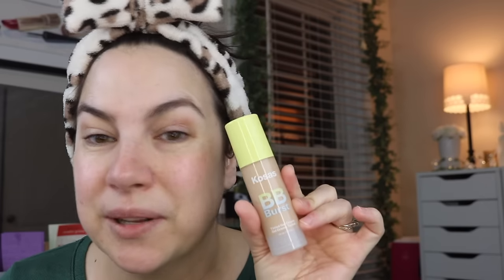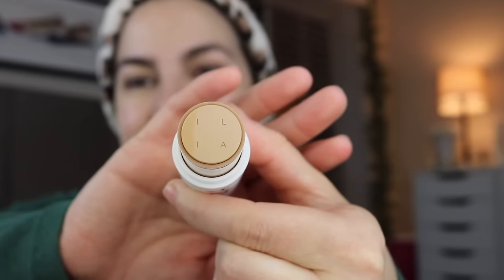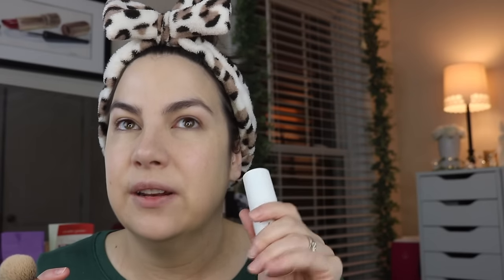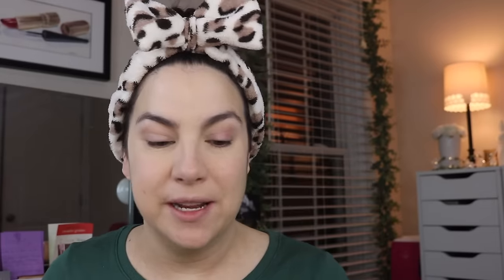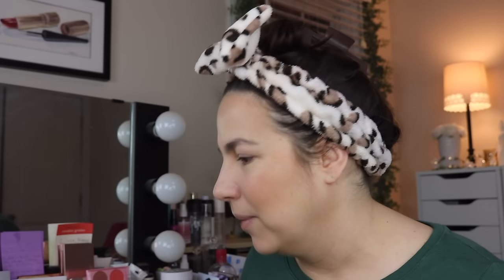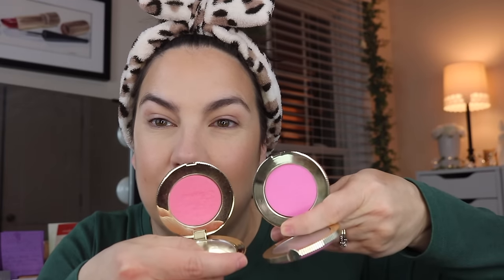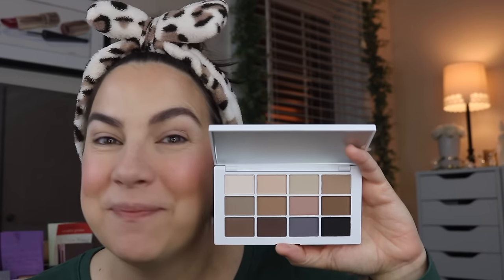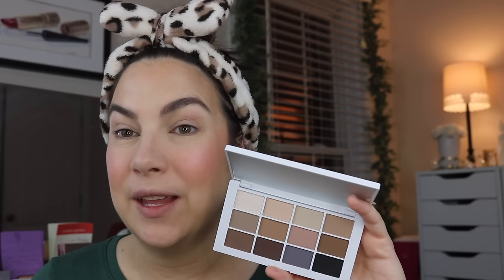HAUL & TRY-ON… Sephora Finally Drew Me In (after a lil break)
It's been months... but I finally found some stuff from Sephora that I just had to try! NEW- Wear-Testing Rimmel's full coverage, matte complexion routine AND- get your full education on Rimmel :)

Profound Thought:
"Wherever you go, go with all your heart."
-Confucius

Random Thought:
Someone just posted on Facebook that Reese's eggs actually have 4 grams of protein ;)